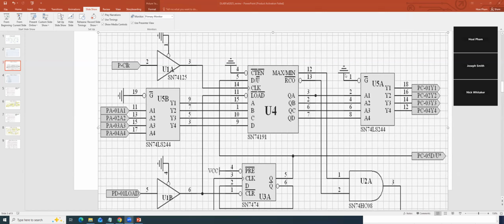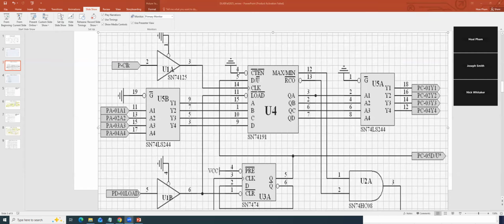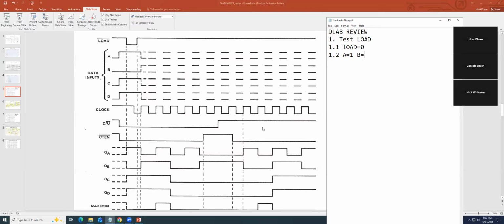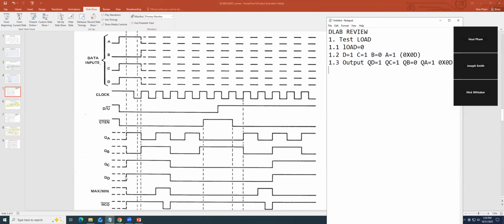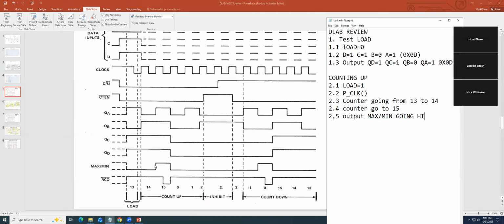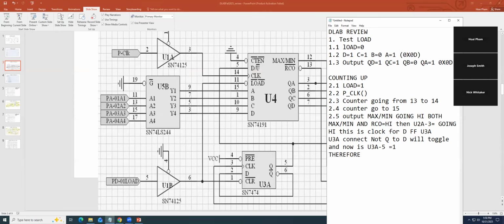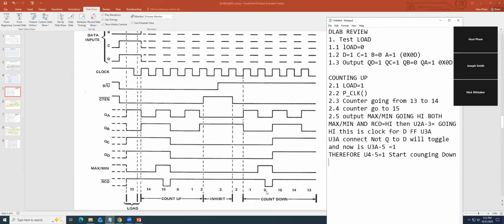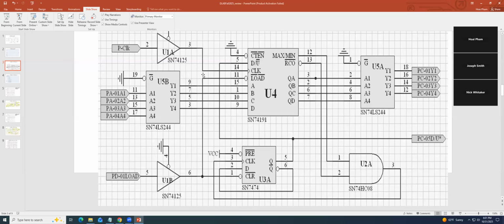Tech II ELECTRONICS on October 31 2025 The Counters